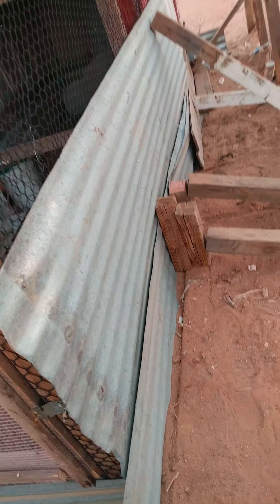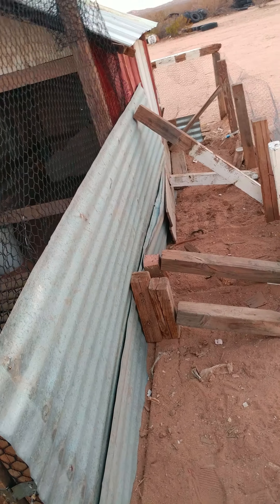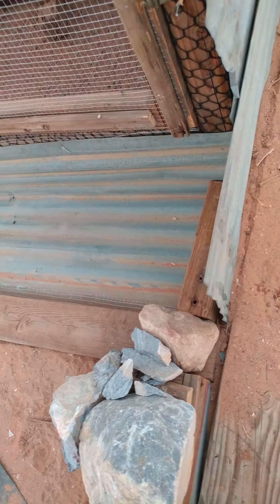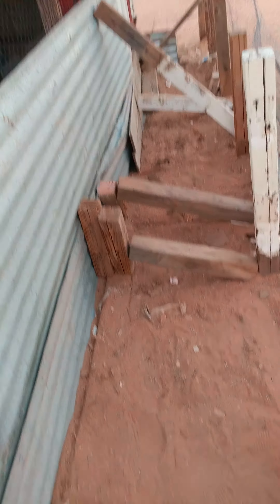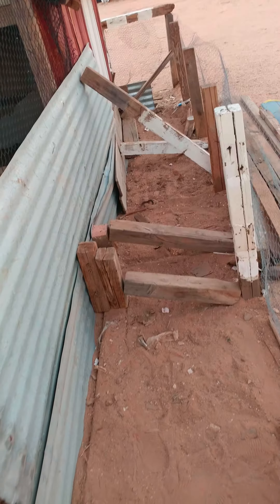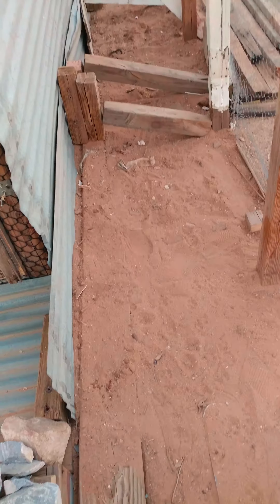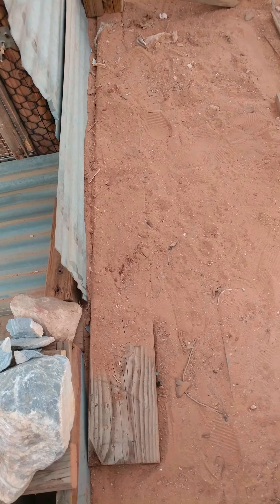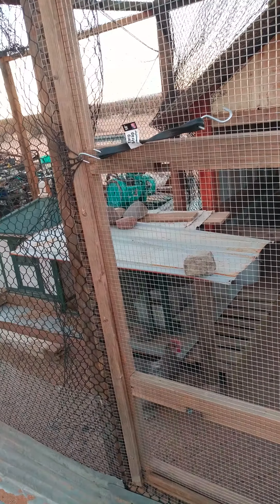Chicken coop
Clear the east side completely off dugdown 3in then I folded some corrugated tin in half buried half of it under ground leaning half of it up the chicken coop and put another piece above that on the east side which should keep the rats the snakes and the mice out and the Chipmunks 2 I hope I still got to get rest the way around and finish up that side tomorrow. I didn't get it completed today got close though.